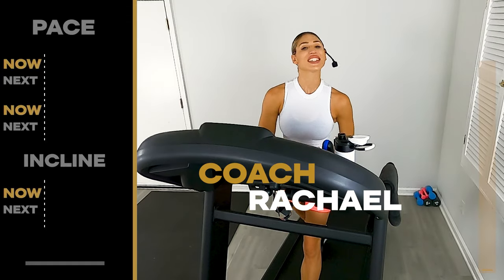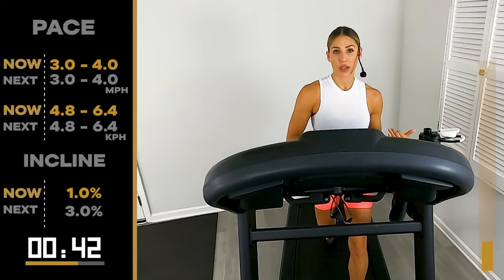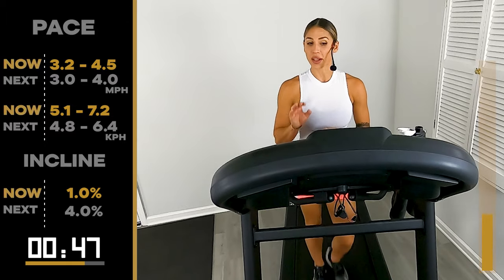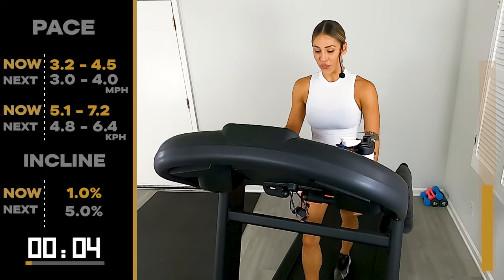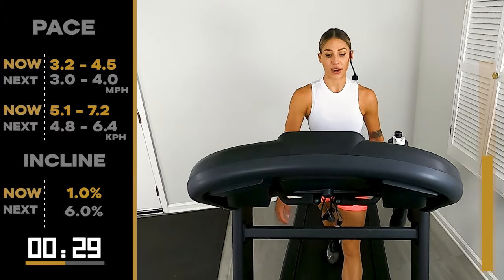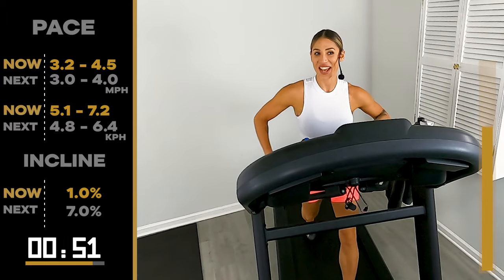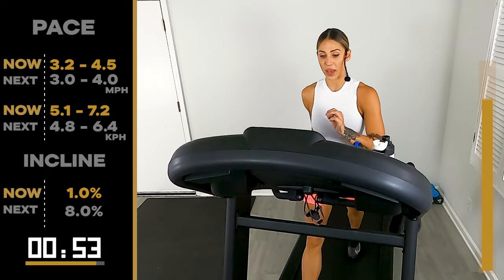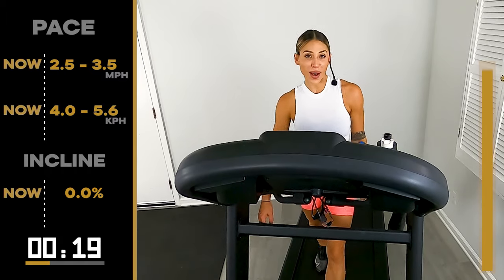30 MIN LOW IMPACT WALK!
We are keeping the speeds lower for this low impact walk, but that doesn't mean you won't be sweating! We are increasing inclines throughout this workout. Let's get ready to go!

30 minutes of walk and recovery intervals

00:00 - Intro
00:42 - Warm Up
04:42 - Workout!
29:41 - Cool Down

1. Be Your Light - CLNGR
2. Dancing as One - ELWIN
3. Down Down - Hallman
4. Heartbreaker - Gloria Tells
5. In My Bed (Daxten Remix) - Pure Indigo
6. Lies (Killrude Remix) - Chris Coral
7. Shine a Little - Craig Reever
8. The Sooner The Better - Yesable
9. Up and Try - DJ Mayson
10. Vast Highlands - dvine